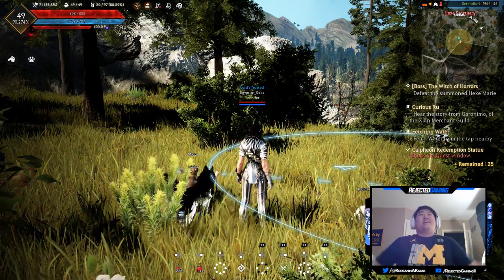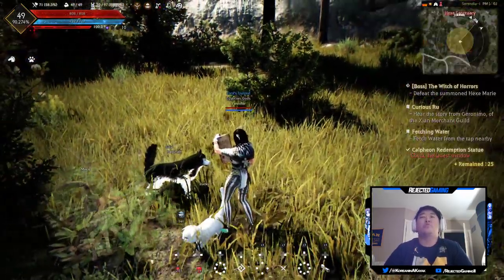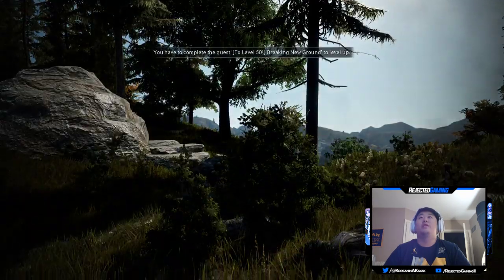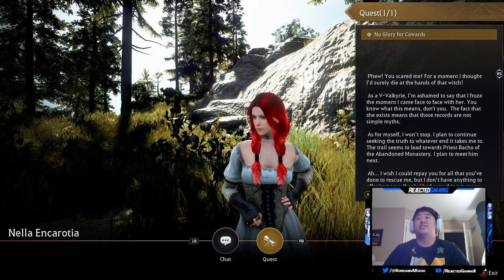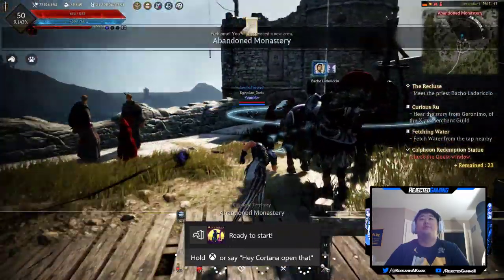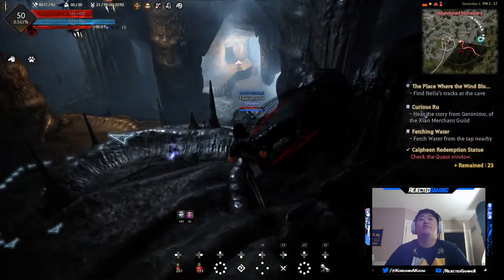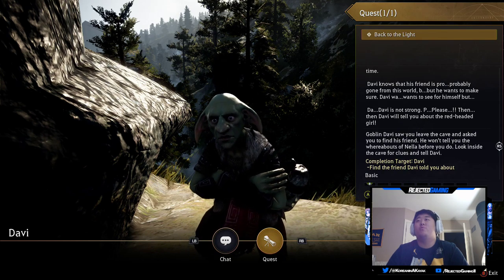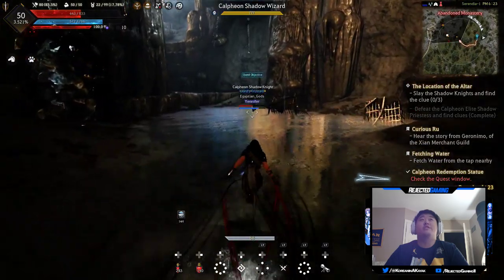Black Desert Online *XBOX ONE X* - Sorceress Main - Part 12 - Witch of Horror Hexe Marie Boss Fight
In this series we will be jumping in and out covering all the bosses in my main and 1st playthrough of Black Desert Online on the Xbox One X. Black Desert recently released on Xbox One and includes 6 characters. In this series I will be sure to record all of my boss fights as well as any potentially important encounters or things i just want to show all of you. If you would like a more comprehensive walkthrough of Black Desert Online on the Xbox One then feel free to check out my Witch playthrough of the game and hope to see you guys in game. Keep in mind that i am still very new to Black Desert Online especially on the Xbox One X and so I am open to as many tips and help you can give me along my journey.